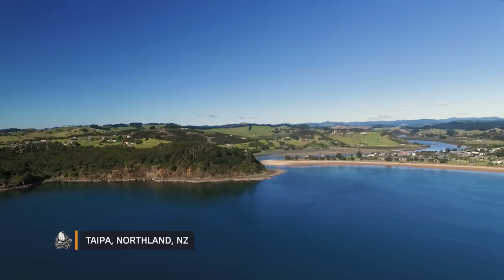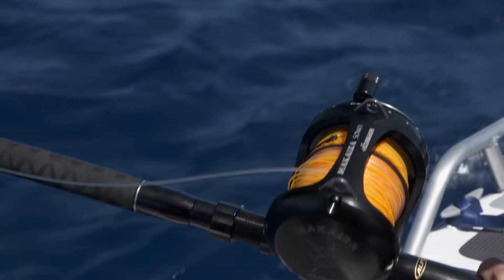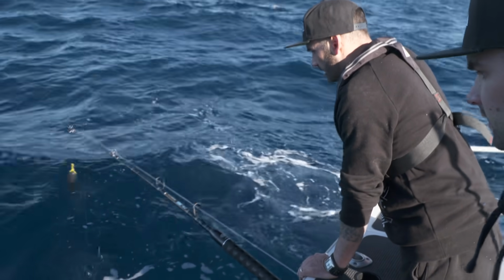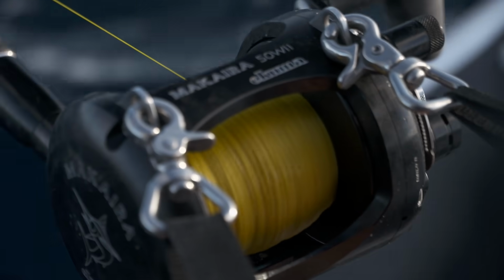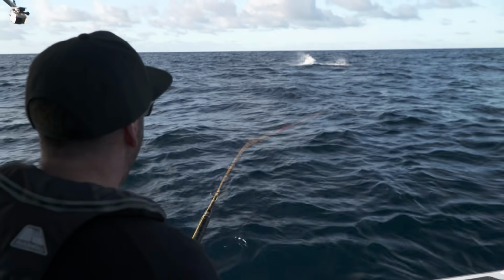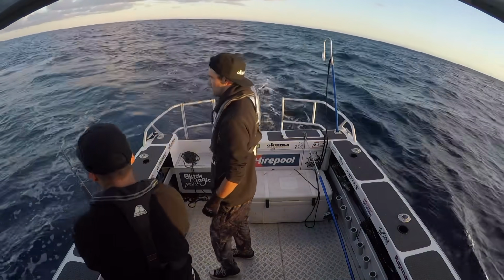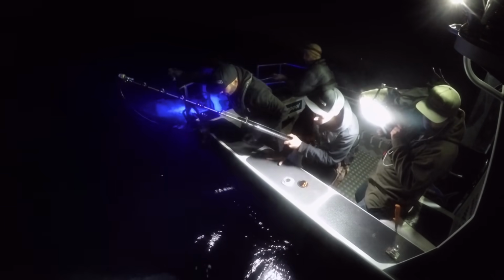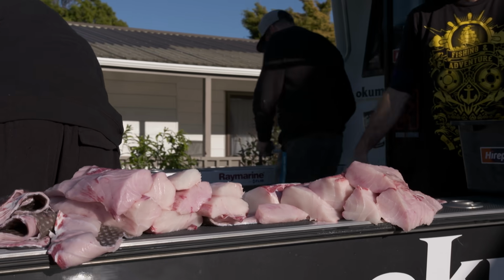Fishing & Adventure Season 5 EP9 - Northland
Scott and Mig head to the far north to target the legendary
broadbill swordfish. It's a case of be careful what you wish
for as they hook into an absolute monster of a fish.